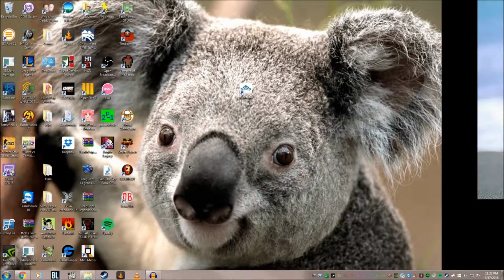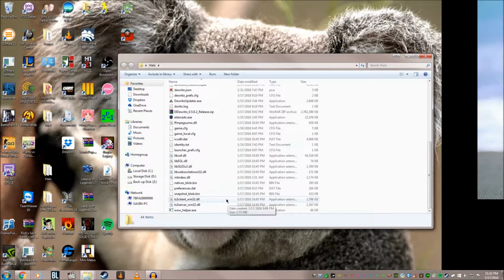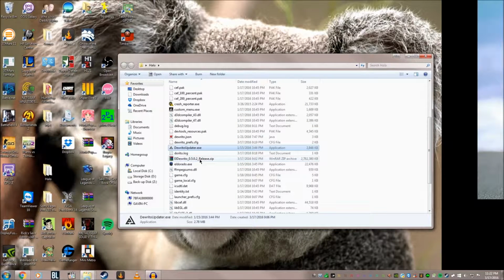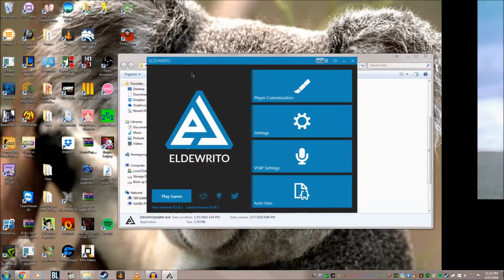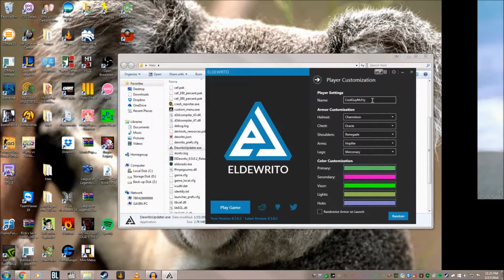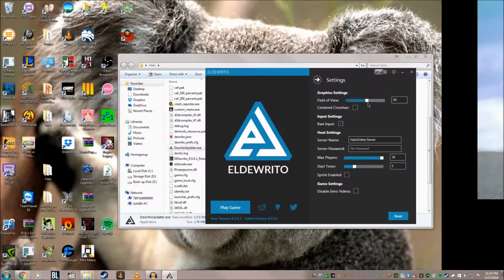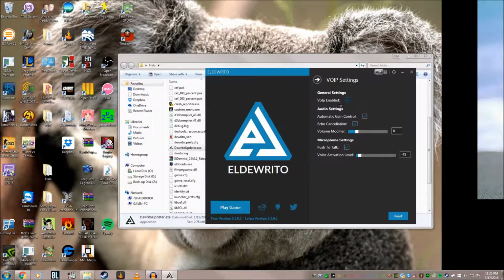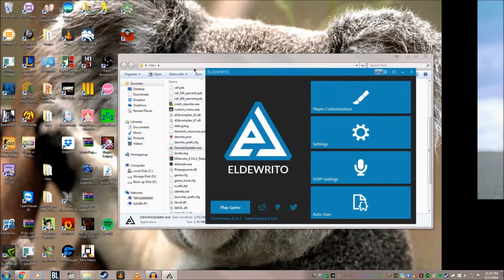How To Install Halo Online (Halo On PC)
Today I show you how to get halo on the PC.